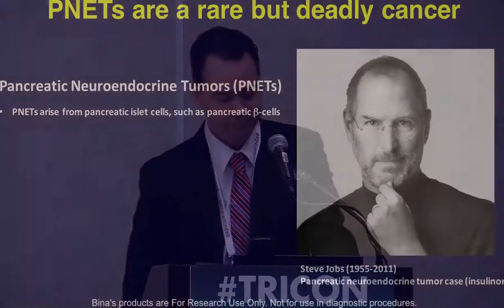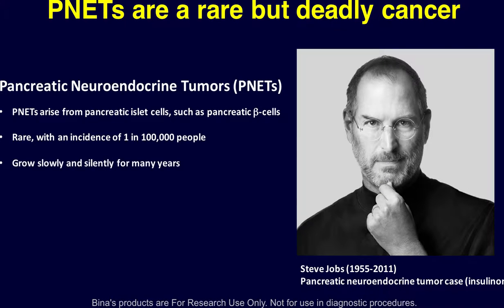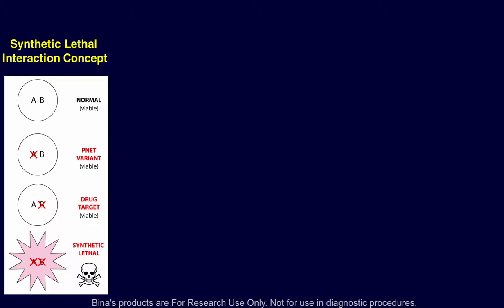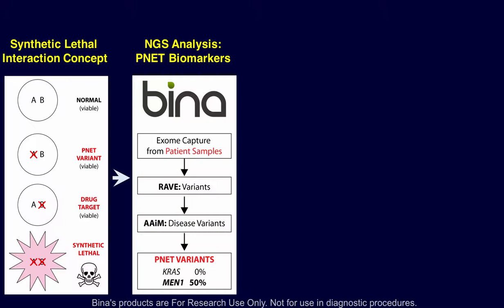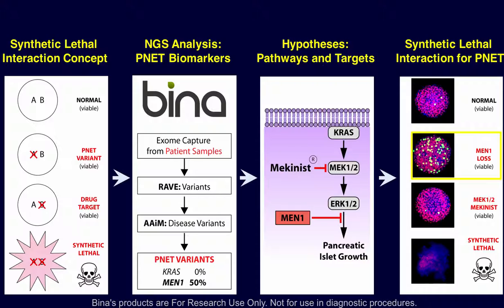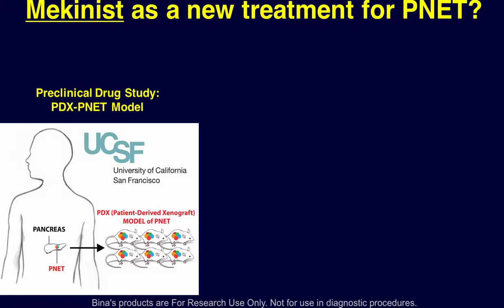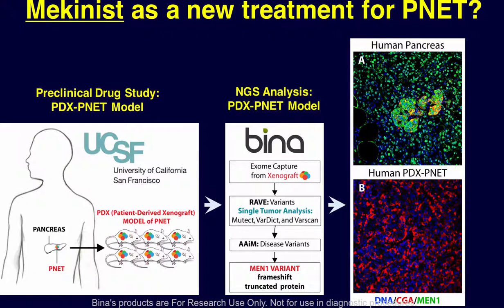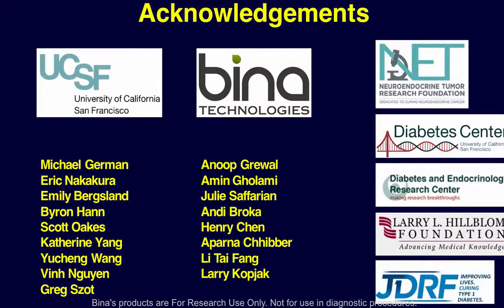NGS Analysis Reveals Targets and Biomarkers for Treating PNET via Synthetic Lethality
Pancreatic neuroendocrine tumors (PNETs) are a rare but clinically important form of cancer. Like all cancers, PNETs arise as a result of changes in the DNA sequence of the genome. In this seminar, Chester Chamberlain will present on how UCSF uses NGS analysis to identify synthetic lethal interactions in PNET and predict drug efficacy in a patient-derived xenograft model of PNET.